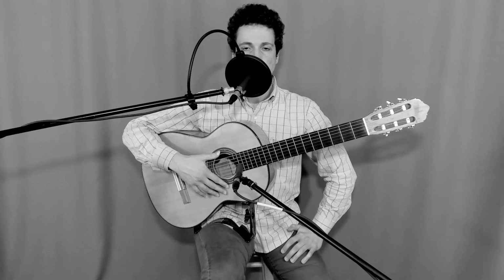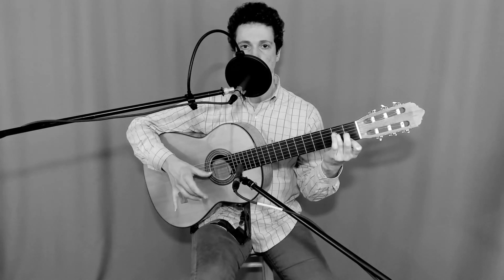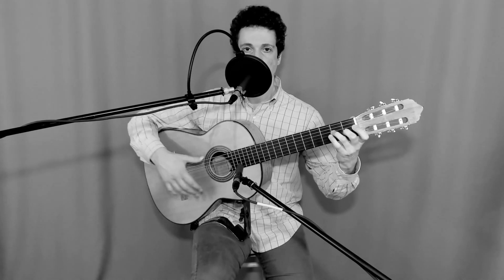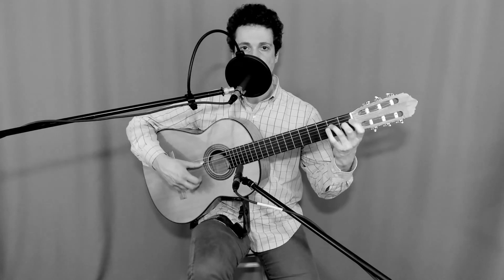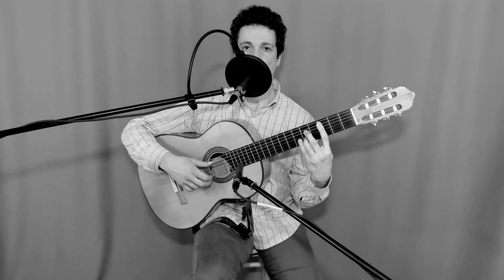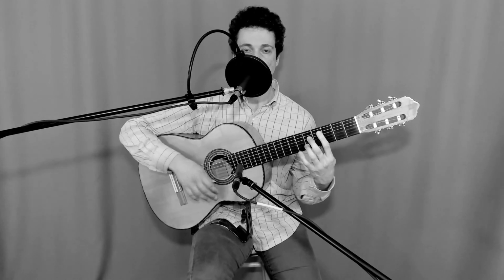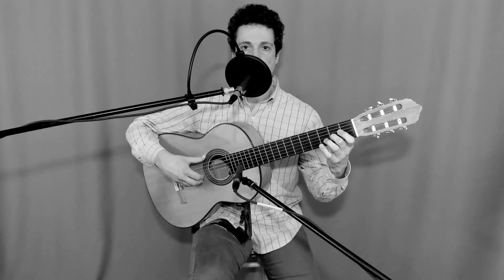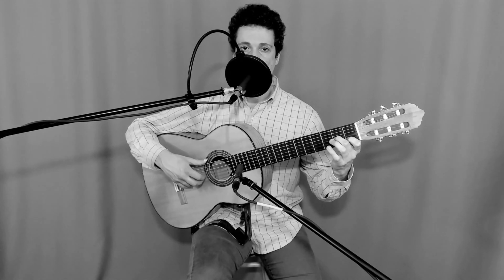Malagueña de Lecuona by Paco de Lucia Tutorial: Introduction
The first few measures of Paco de Lucia's version of this classic malagueña by Ernesto Lecuona.